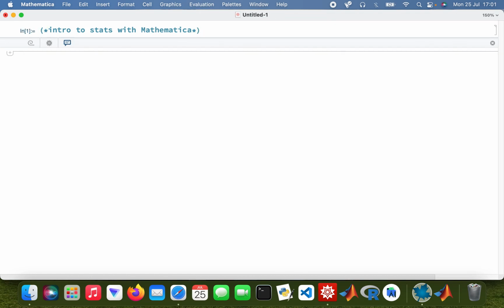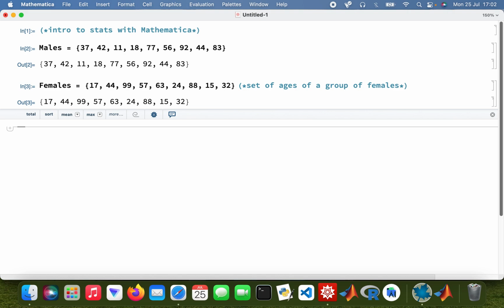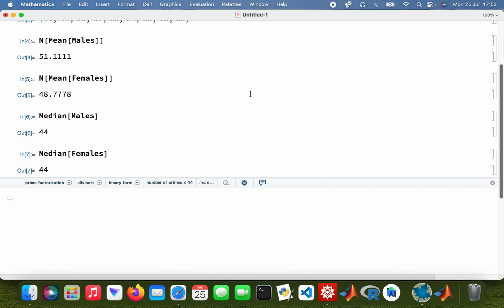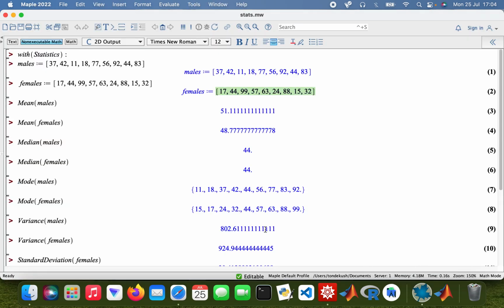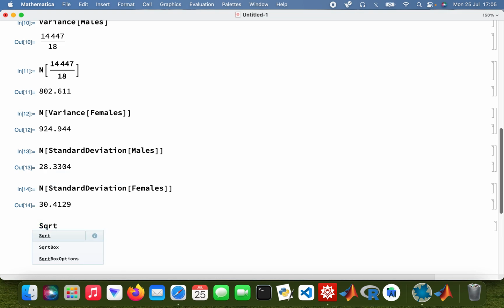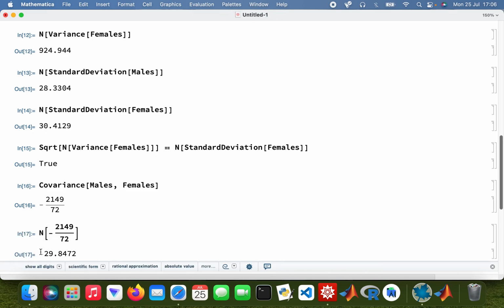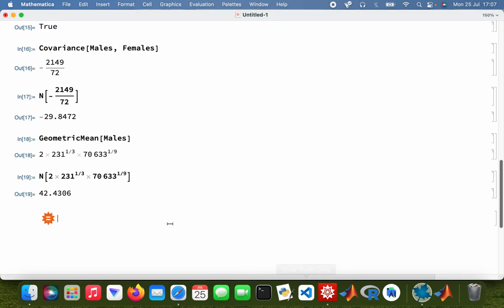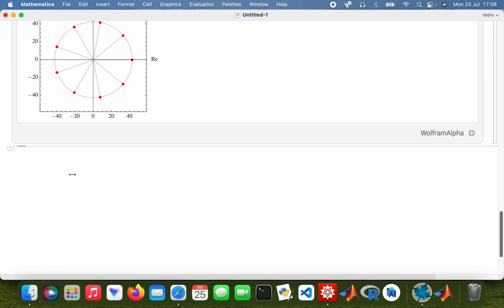Statistics introduction with Wolfram Mathematica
2 data sets defined
Find the mean, median, mode, variance, and standard deviation.
Find the geometric mean, harmonic mean